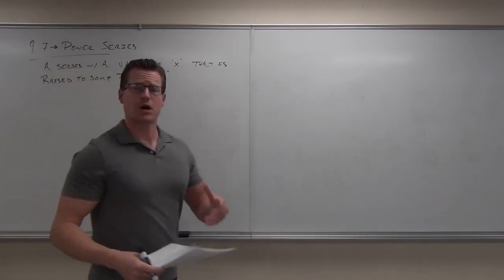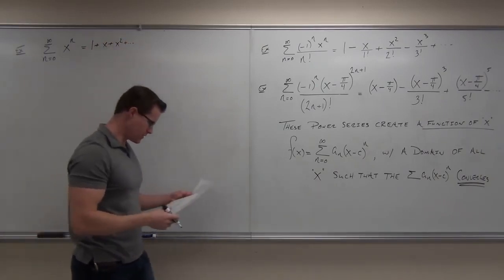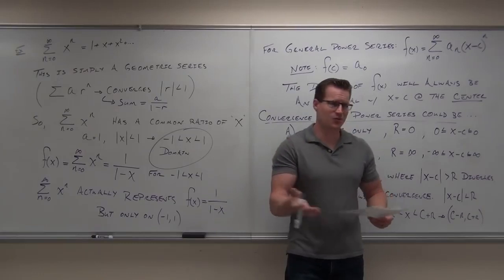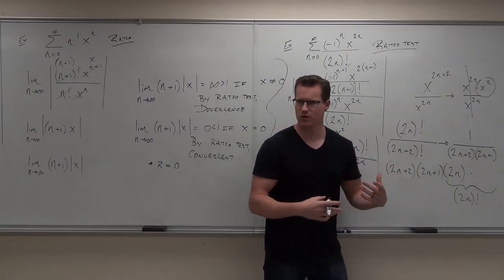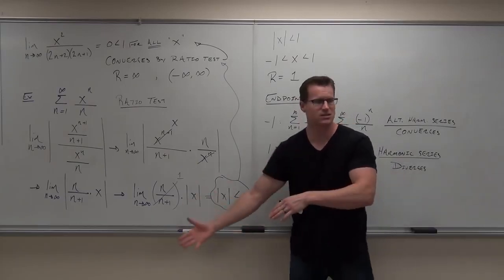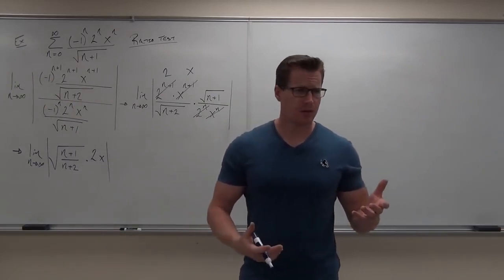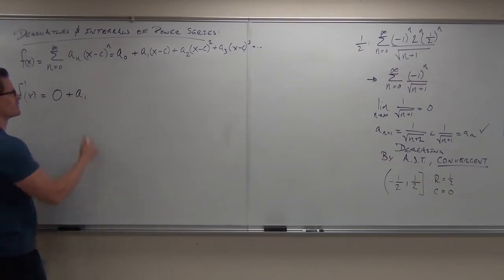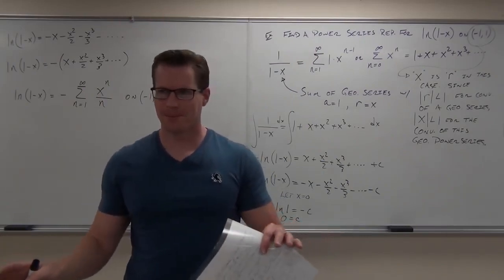Calculus 2 Lecture 9 7 Power Series, Calculus of Power Series, Ratio Test for Int of Convergence